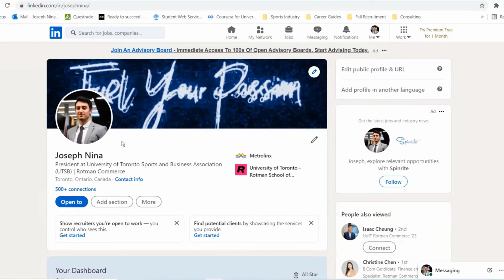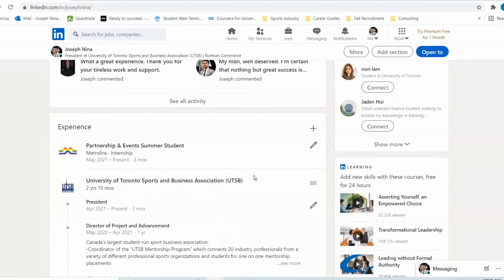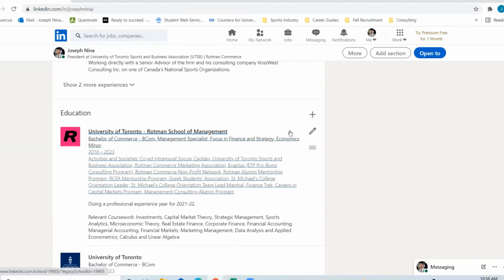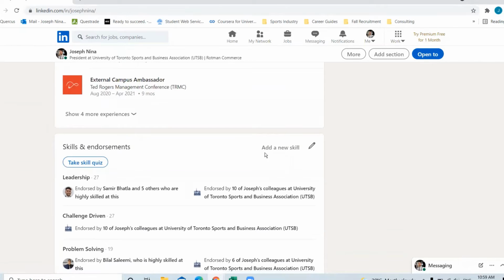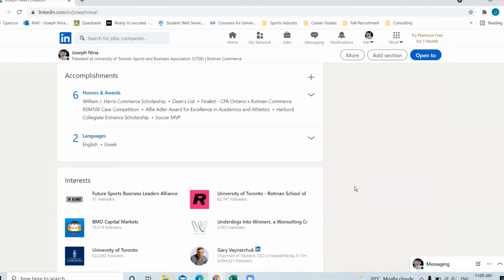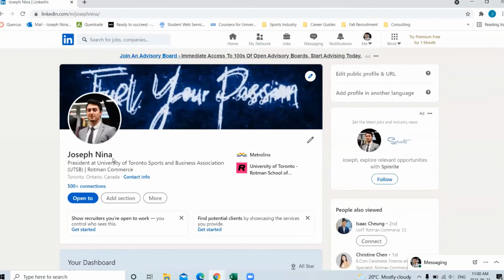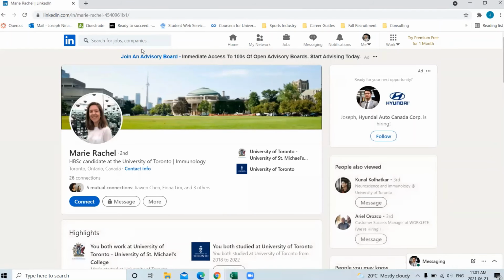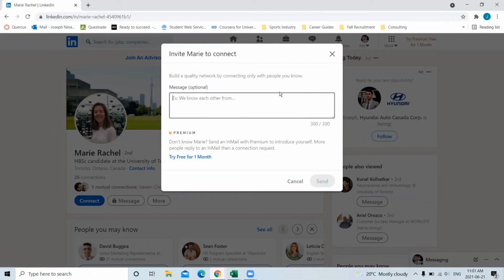LinkedIn Mini Tutorial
This mini-tutorial is meant for students at the University of Toronto.

In this video, one of our SMC Orientation Marshals will be showing students how to build their LinkedIn Profile to impress, connect with others, and expand their network. LinkedIn is an important tool for students seeking to network and search out opportunities during and after University.

The video was last updated July 2021